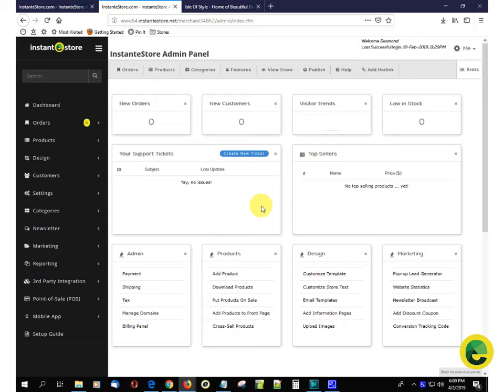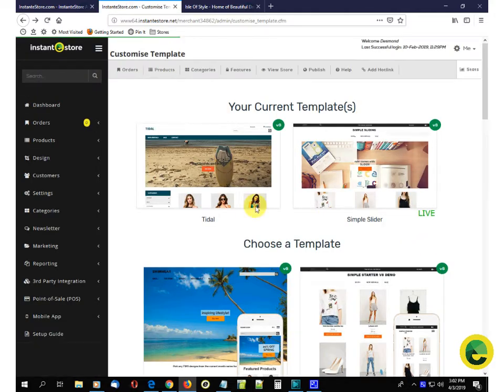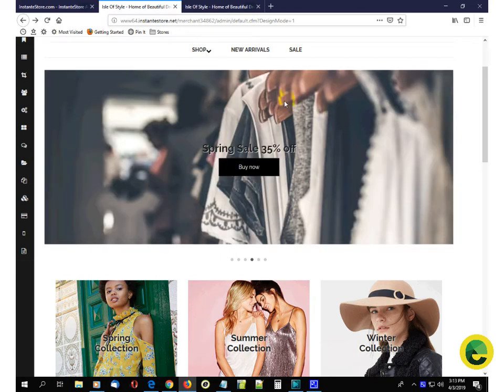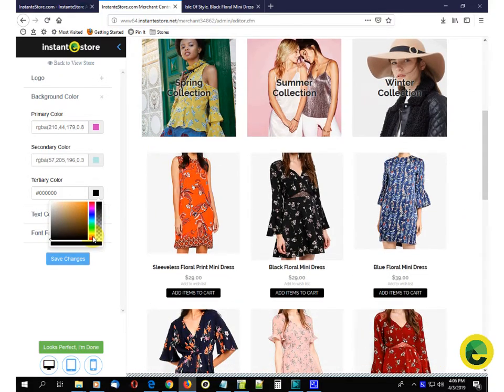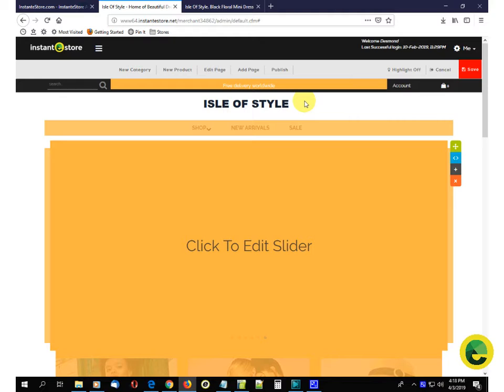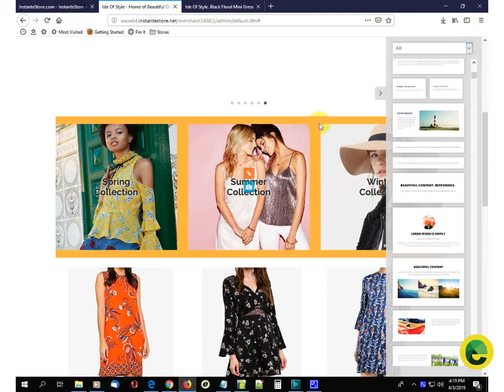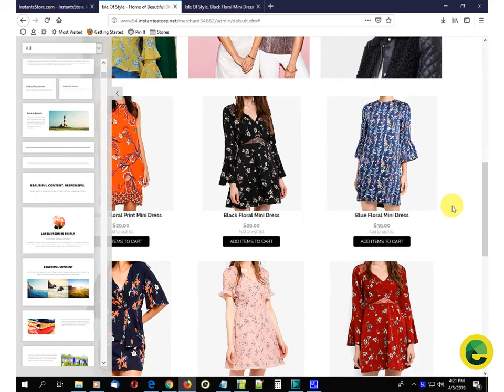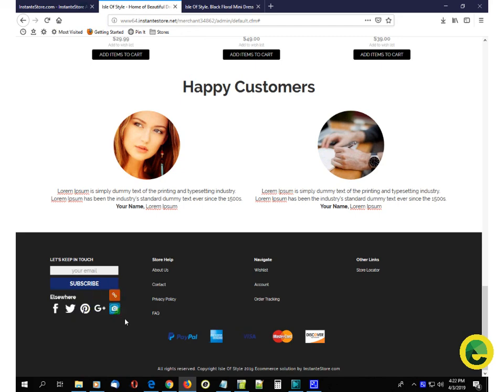Editing Front Page Elements - InstanteStore Tutorial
In this tutorial, you'll learn how to:
(click on the time stamp to get right to the section you're interested in)
1) 0:28 Select and add more templates (5 in total) to your template list; so you can have one template live while working on another template. This is useful if you would like to try out different looks for your store.
2) 3:34 Where to upload your logo.
3) 3:52 How to change element colours and font types.
4) 5:33 How to edit the various elements on your front page - text, images, links.
5) 6:30 How to edit top border links.
6) 7:18 How to add, edit, arrange and remove snippets.